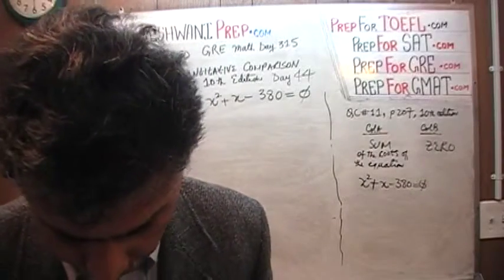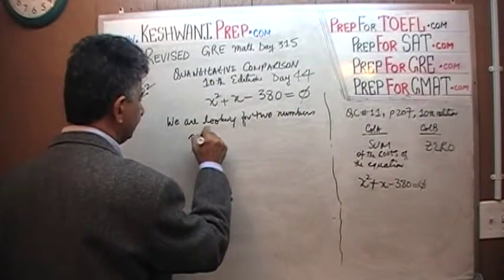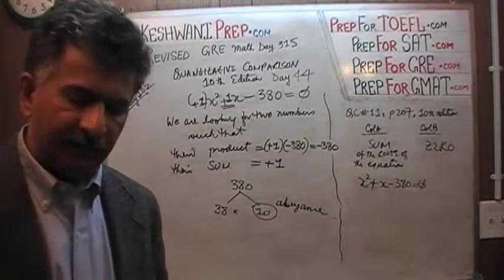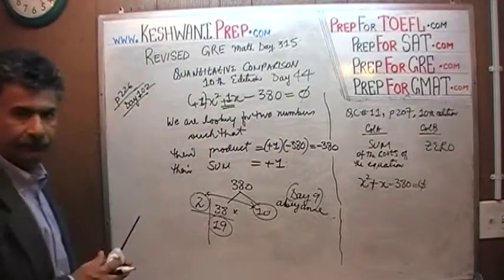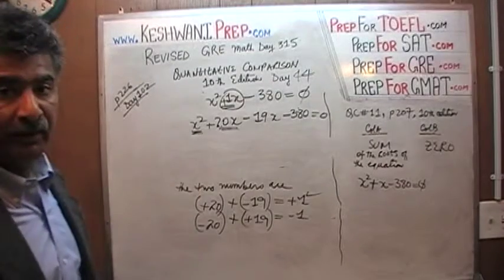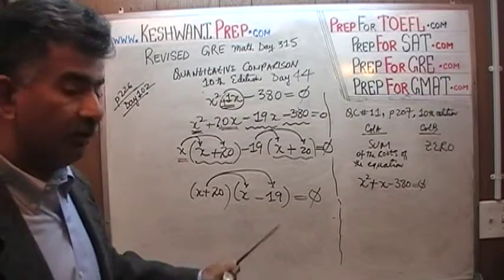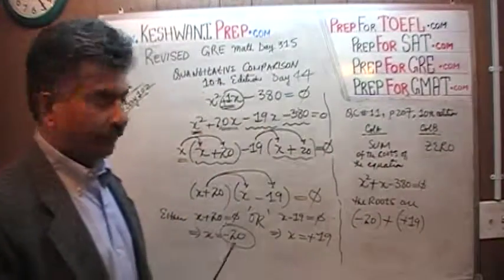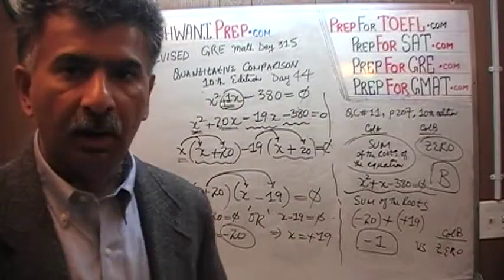Revised GRE Math Day 315, p226, HARD Factorization 4-of-4, Prep Tutor via Skype GRE, GMAT, SAT, ACT